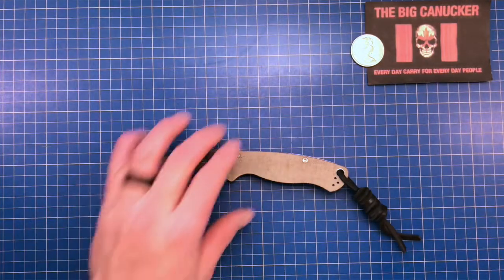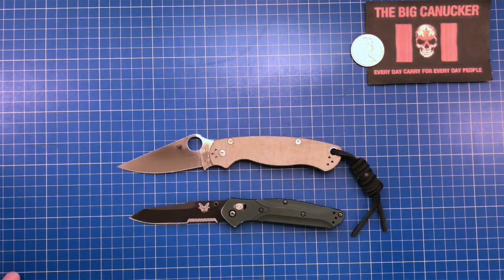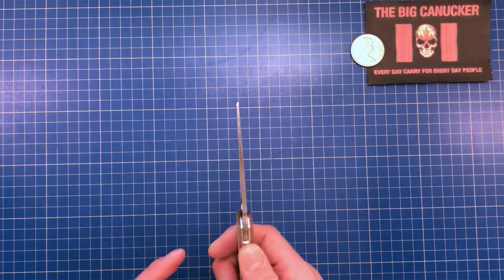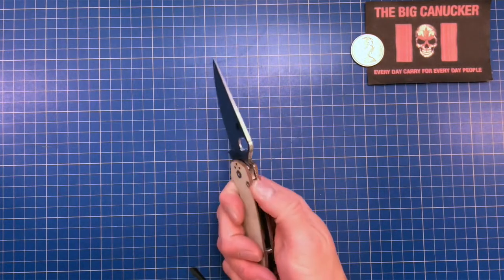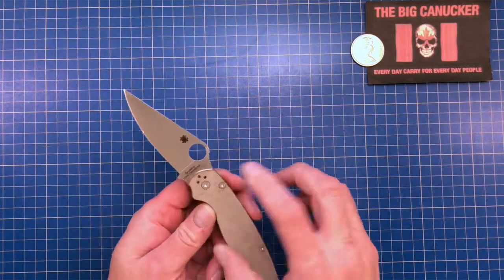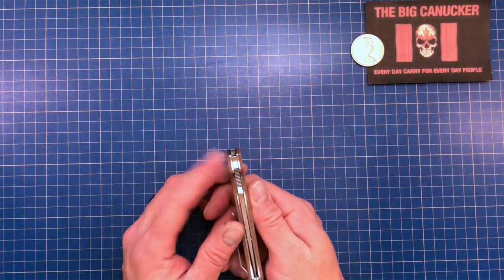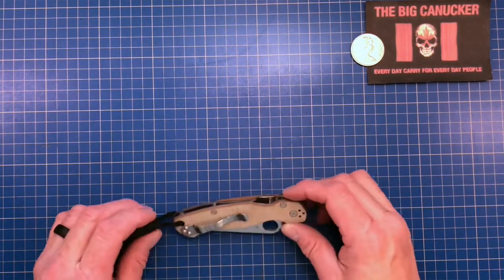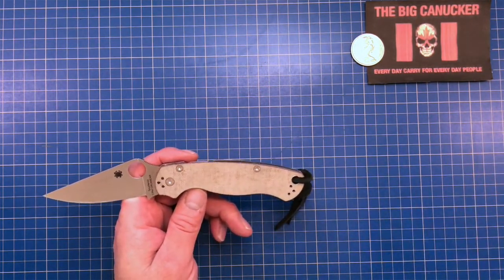A Look at The New Paramilitary 2 Cruwear Micarta Special....A Definite Cut Above The Norm.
A Look and Review of The New Paramilitary 2 Cruwear Canvas Micarta Special that has Just arrived. Also please have a visit to Canadian Cutting Edge to wish Jake a happy recovery from his knee surgery a link will be below.

 Alberta Firearms LTD
Address 252, 12The Street Fort Macleod, AB T0L-0Z0

Take Care And Stay Safe Knife Knerds!